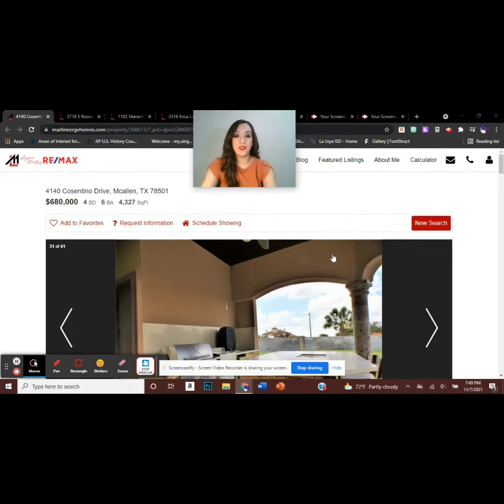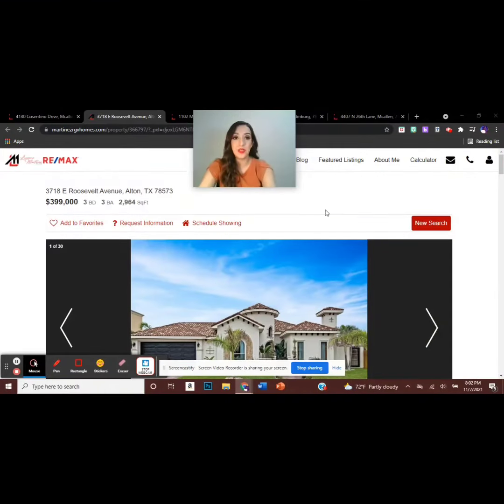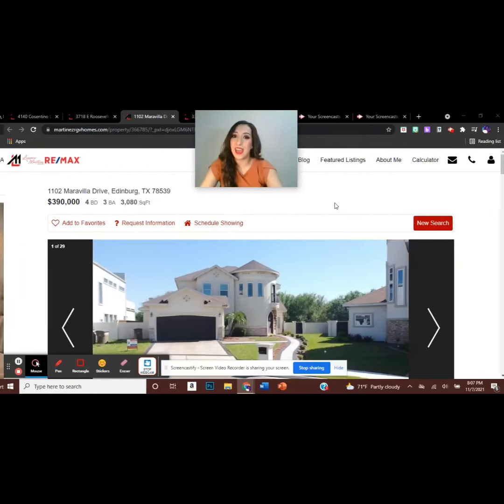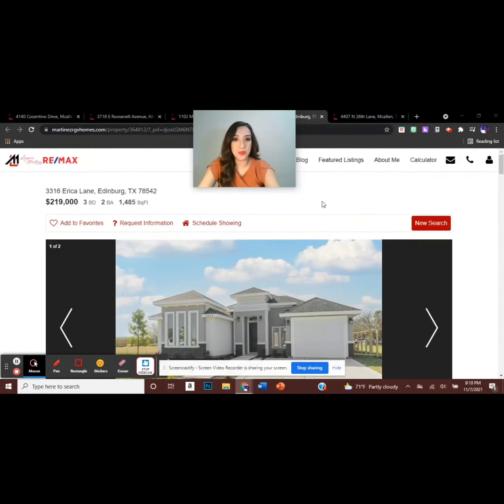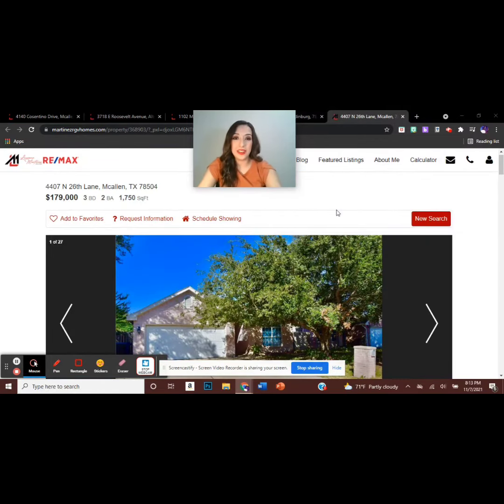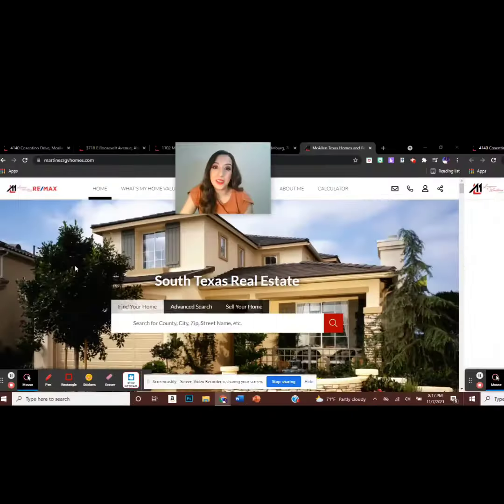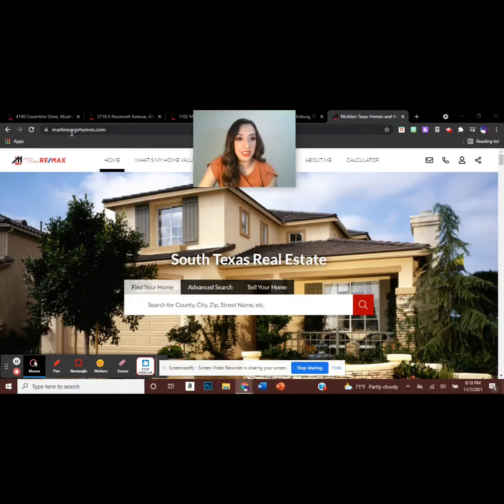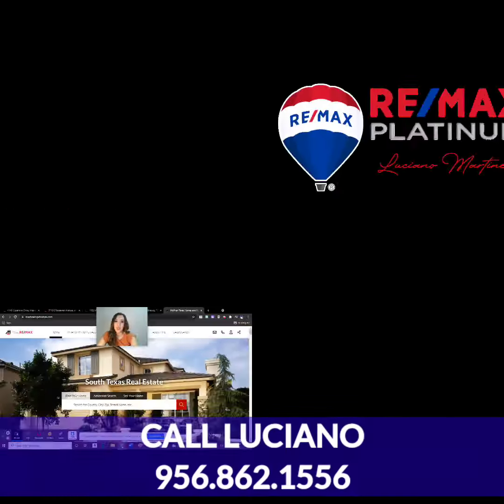Quick Listings Update...RE/MAX PLATINUM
Here a few homes RE/MAX PLATINUM has on the market as of right now and are still active in the market!

If any of these interest you, give me a shout. I'll do my best to have your interest top of mind.

Let's get you pre-approved and into one of these homes today.

🔗 links to the homes on my website.

All listings presented are listed by RE/MAX PLATINUM agents.

Hurry and schedule your showing before, they go under contract!

Listings below 👇 are in order of presentation.

video credit: my beautiful wife Lori! thanks for all you do.